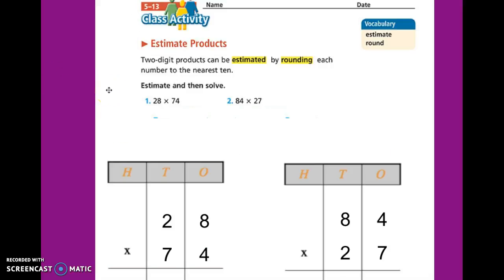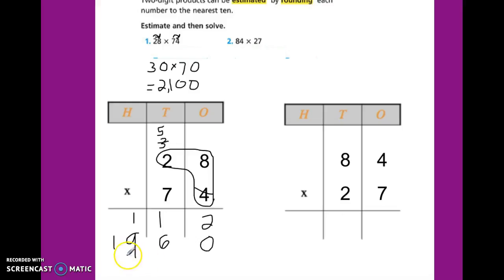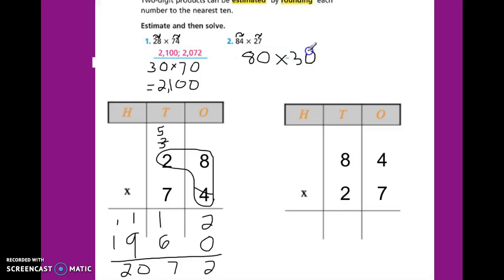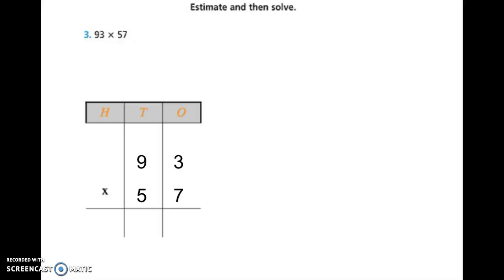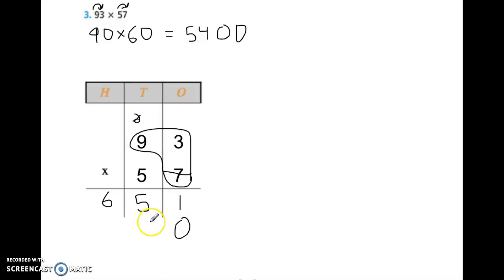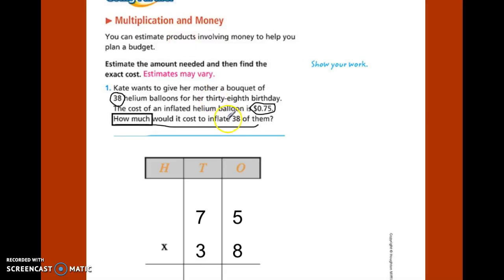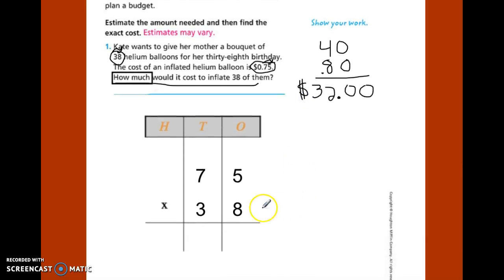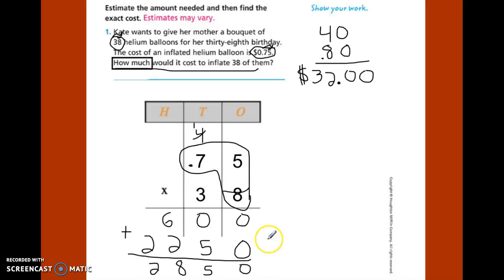5.13 Check Products of Two-Digit Numbers